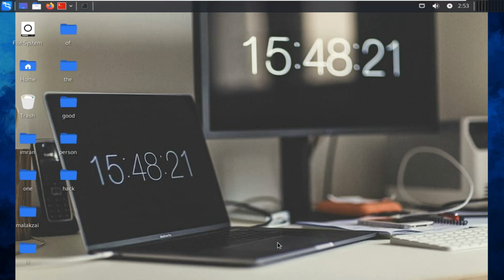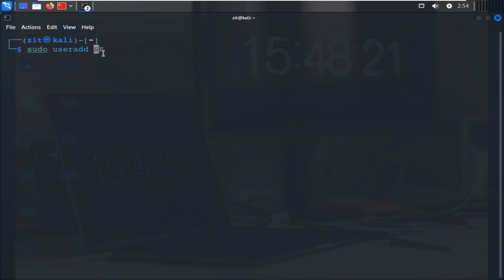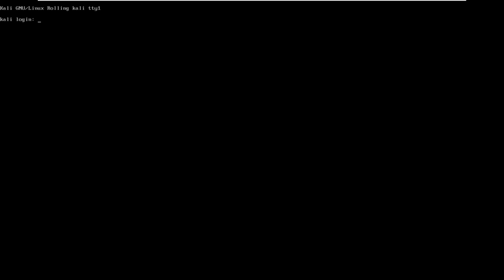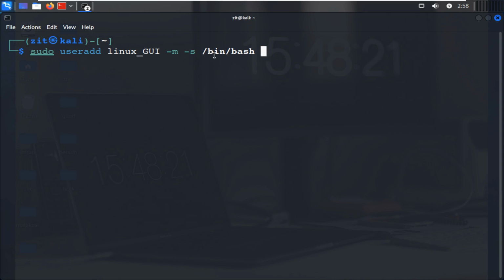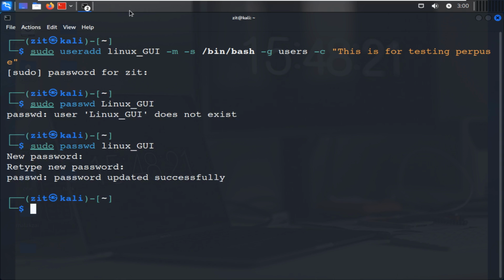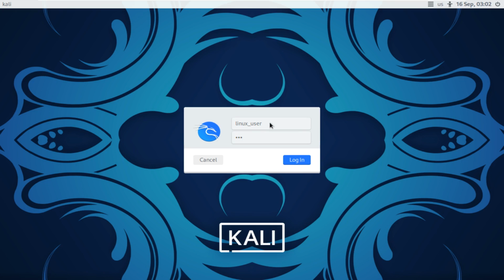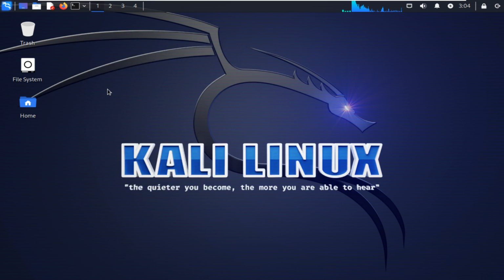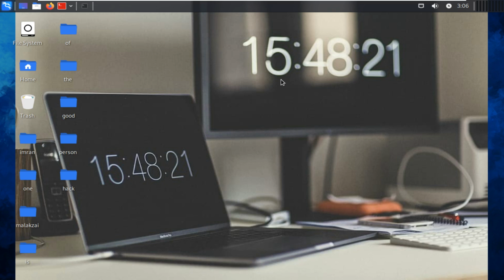Linux User Accounts Explained: Creating, Modifying, and Deleting Users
In this video, I’ll take you through the essentials of user account management in Linux. Whether you're new to Linux or looking to sharpen your skills, this step-by-step guide will teach you how to create, modify, and delete user accounts like a pro.

🔍 What You’ll Learn:

How to create new user accounts using the useradd command.
Modifying user accounts and managing permissions.
Deleting users safely and removing related directories.
Understanding user roles, groups, and home directories.
By the end of this tutorial, you'll have the knowledge to confidently manage user accounts and permissions in Linux, ensuring your system is secure and organized!